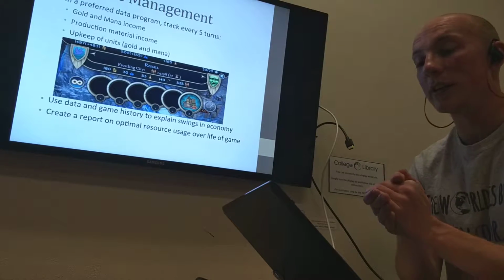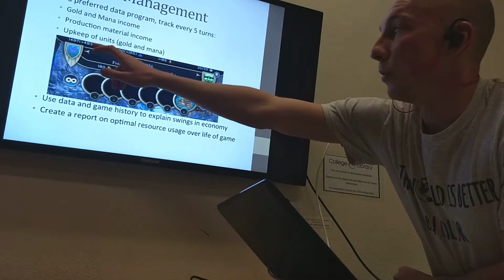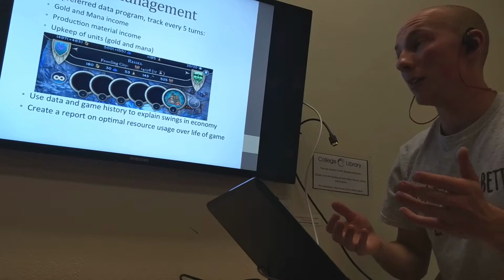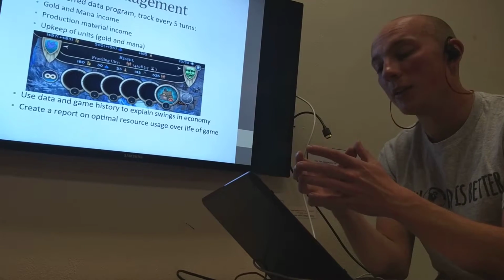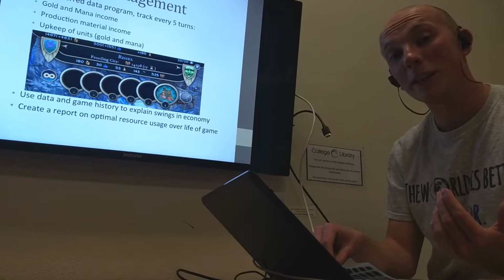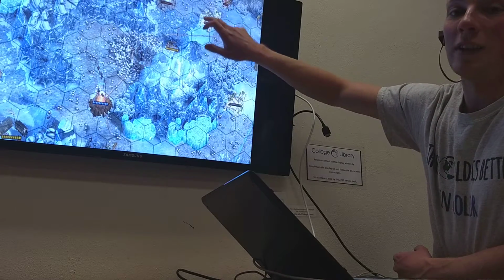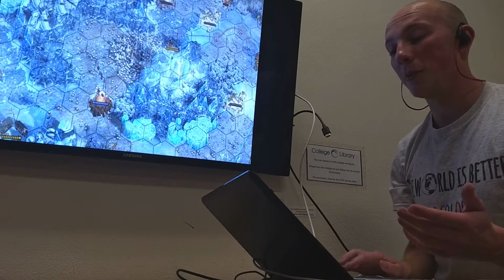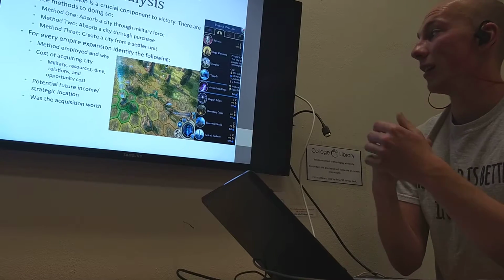277.Present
Age of Wonders III Education Application